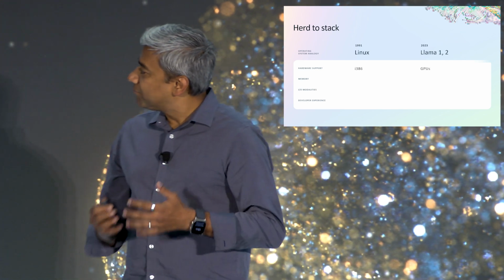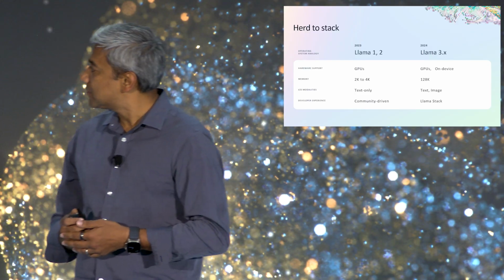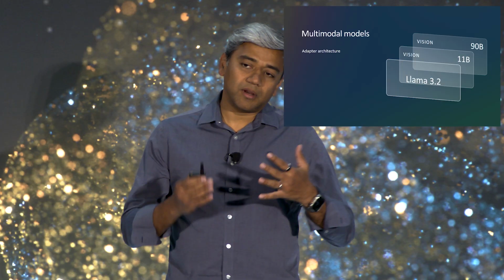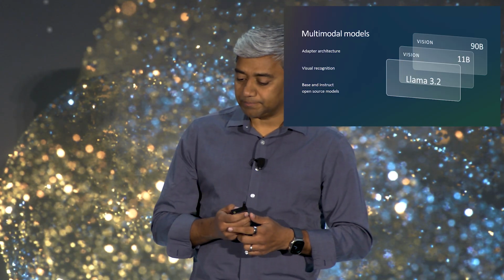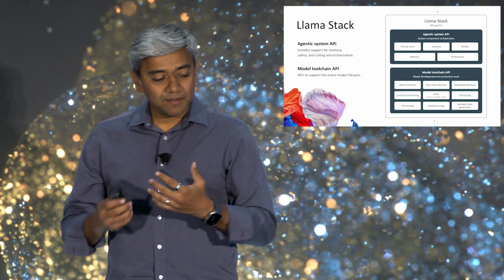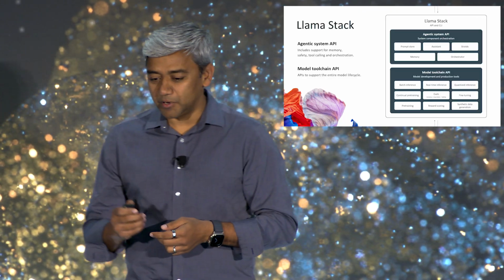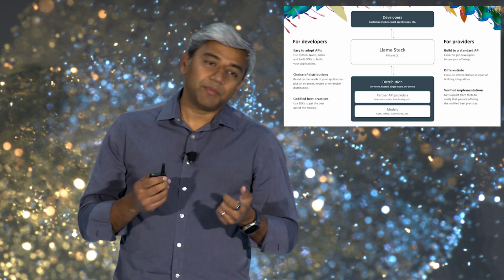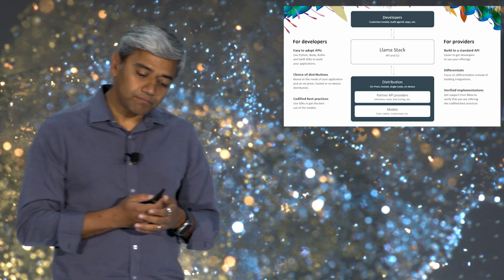Evolution of Llama: From Herd to Stack, Raghotham Murthy, Meta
In this Advancing AI 2024 Luminary Developer Keynote, Raghotham Murthy covers the evolution of Meta's Llama models which are the leading open-source LLMs. Over the past year, Meta has achieved significant improvements to the capabilities of models from reasoning and multilinguality to agentic capabilities and support for multiple modalities.

Meta’s latest release included Llama Stack, a comprehensive set of standard APIs to customize Llama models and primitives enabling developers to build robust, safety-focused applications across environments supported by partners, including on-prem, cloud, single-node, and edge devices.

Speaker: Raghotham Murthy, Meta, Llama Stack

Learn about Llama 3.2 and AMD.

The information contained in this video represents the view of AMD or the third-party presenter as of the date presented. AMD and/or the third-party presenters have no obligation to update any forward-looking content in the above presentations. AMD is not responsible for the content of any third-party presentations and does not necessarily endorse the comments made therein. GD-84.